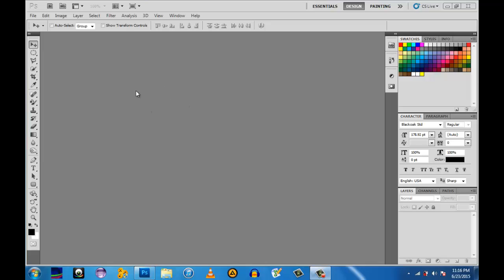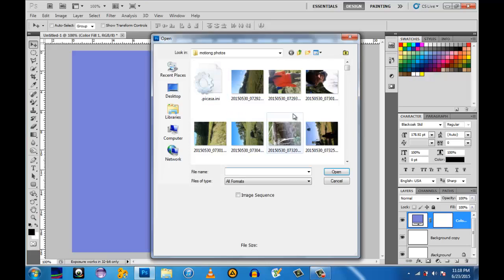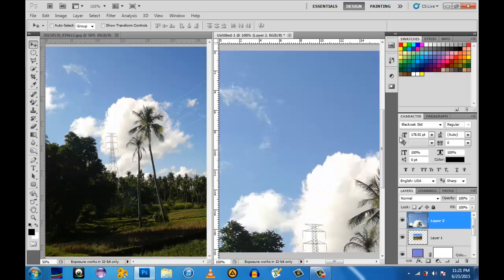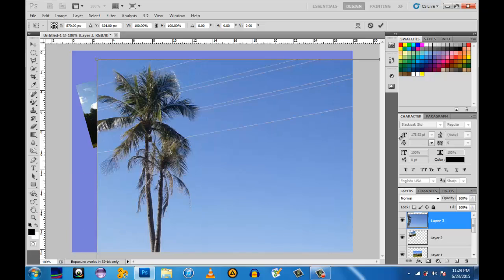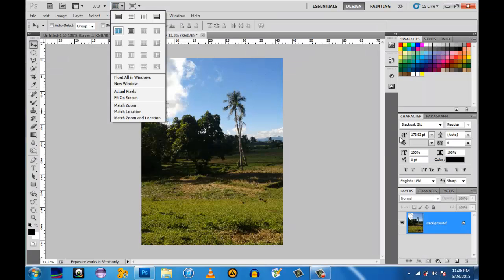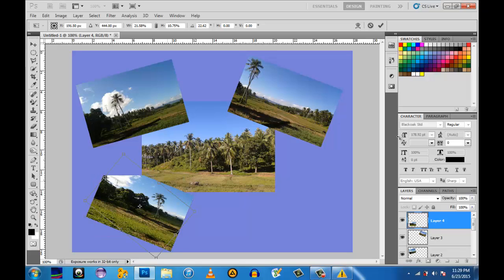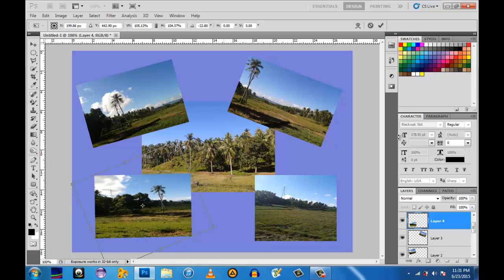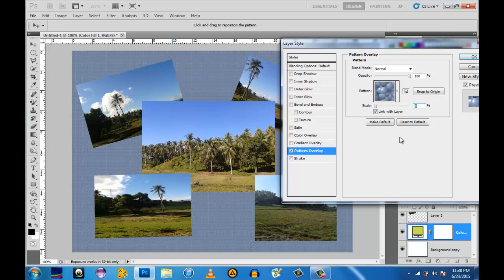How to make photo collage using adobe photoshop CS5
learn how to make photo collage using adobe photoshop CS5  in step by step process. Just watch this video to learn how to make photo collage.

Enjoy making photo collage!